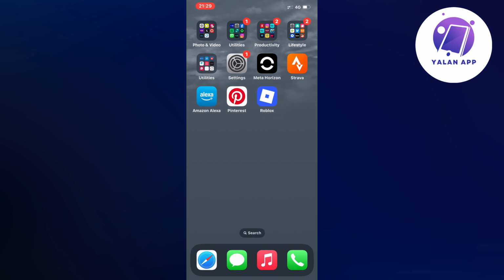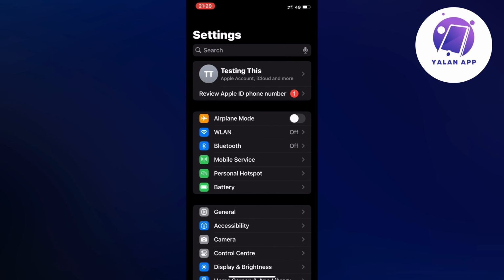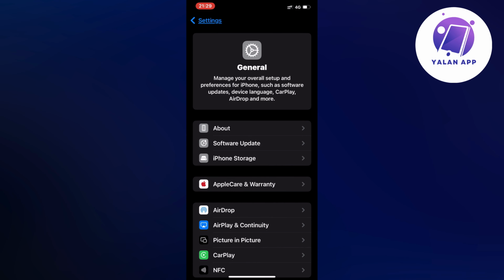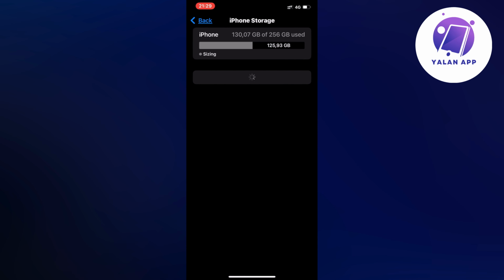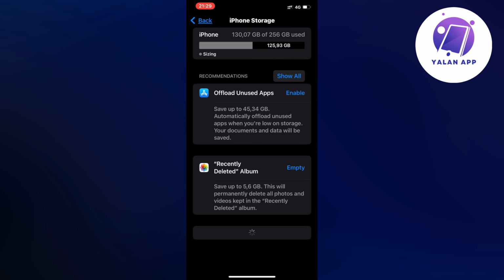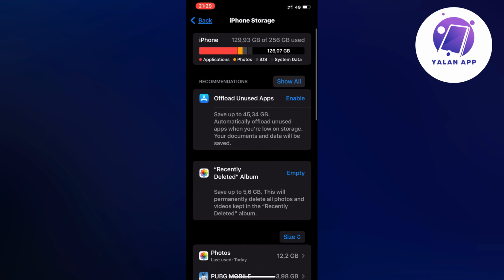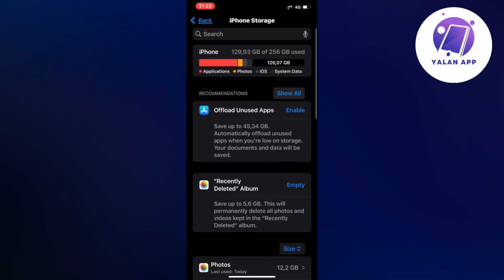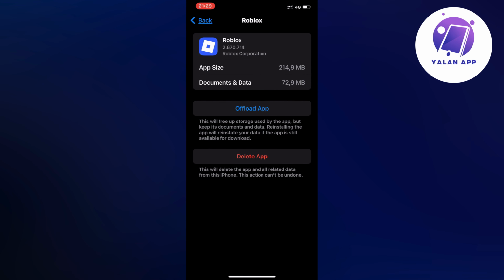How To Fix Error 277 Roblox Mobile (2025)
If you want to be able to fix error 277 roblox mobile, then this video will be perfect for you!